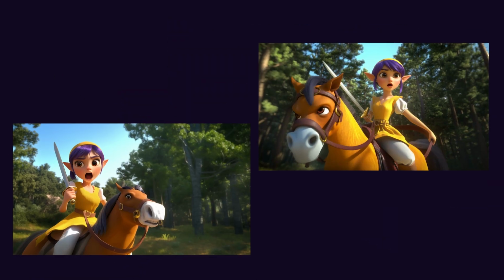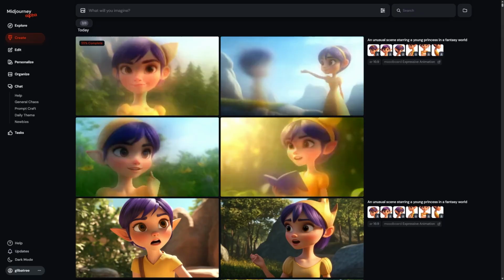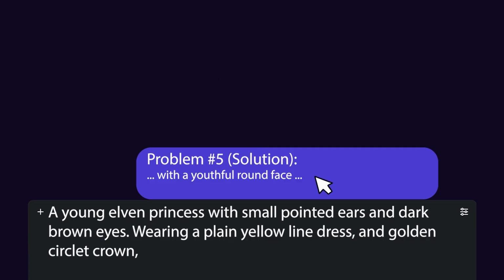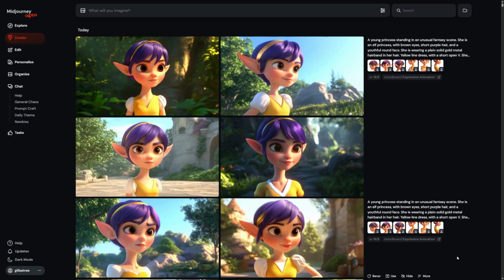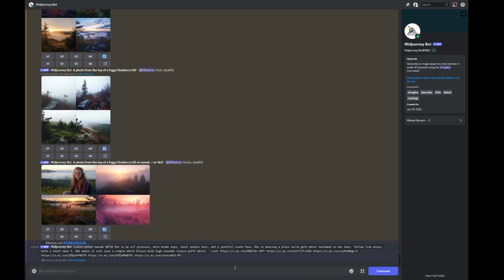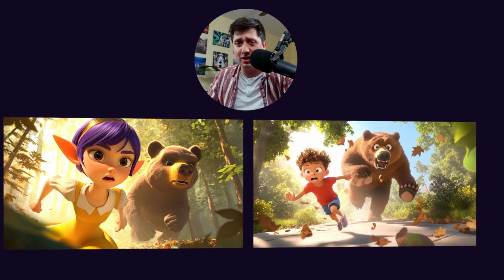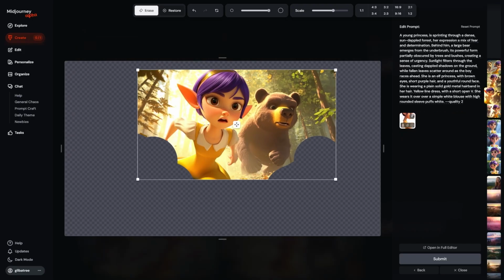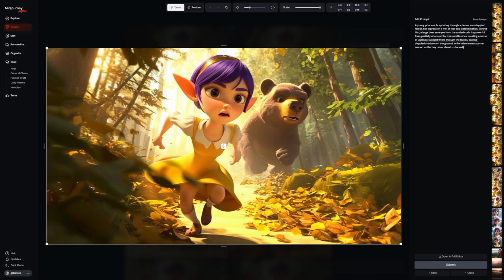My Steps for VERY Consistent Midjourney Characters!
Like the moodboard?